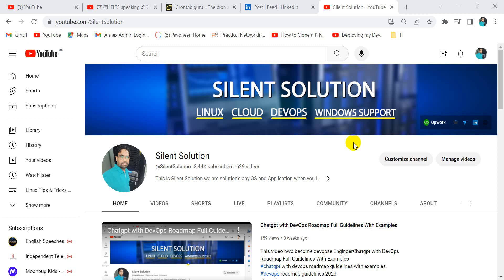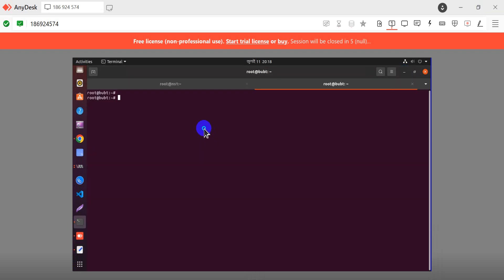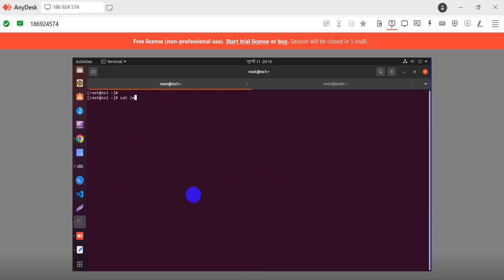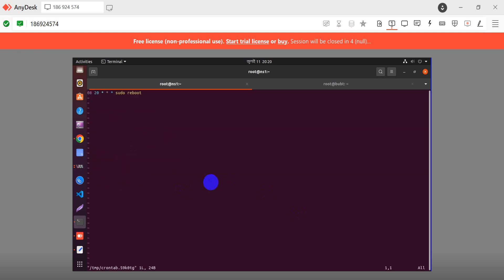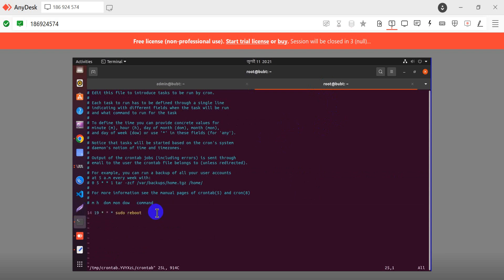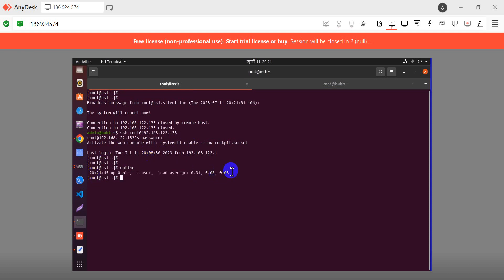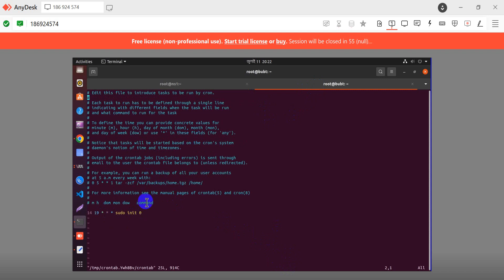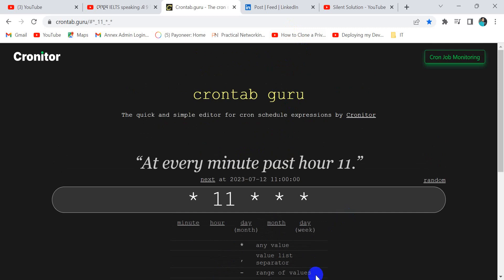How to Every Day Reboot Or Shutdown Linux Server Automatically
How to Every Day Reboot Or Shutdown Linux Server
every day reboot or shutdown linux server automatically,
linux schedule reboot weekly,
linux schedule reboot one time,
linux schedule shutdown one time,
ubuntu automatic-reboot after update,
crontab reboot weekly,
crontab shutdown weekly,
cron job to reboot linux server,
cron job to shutdown linux server,
linux server reboot automatically,
crontab reboot every day raspberry pi,
ubuntu schedule daily reboot,
cron schedule create,
cron expression generator,
crontab.
cron schedule format,
cron expression descriptor,
cron calculator,
crontab guru,
cron online,
crontab example,